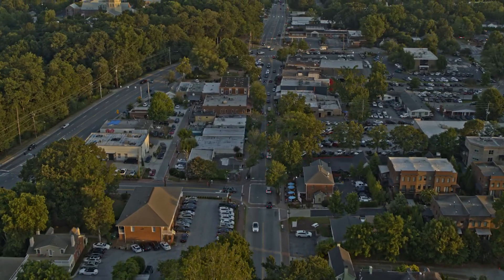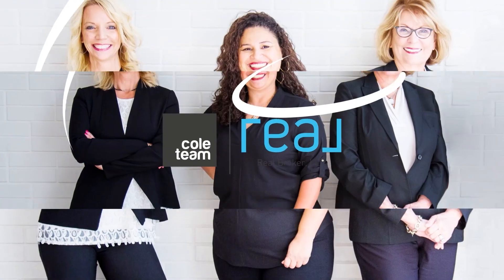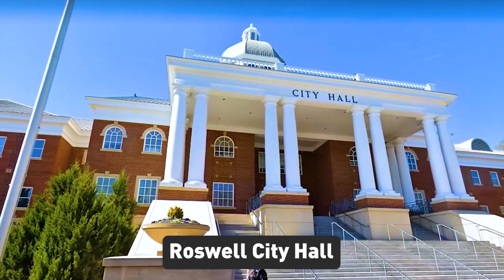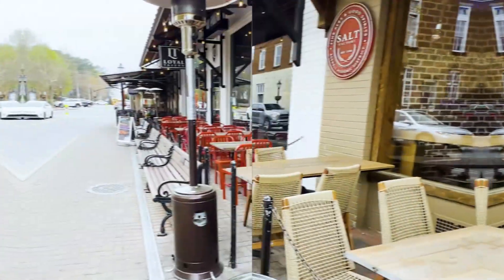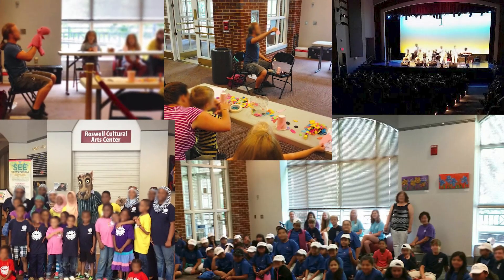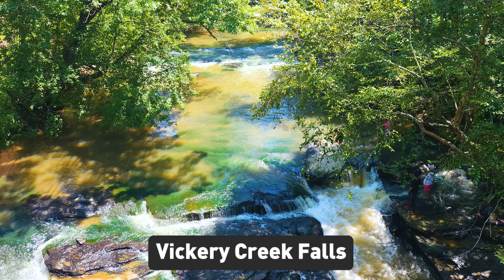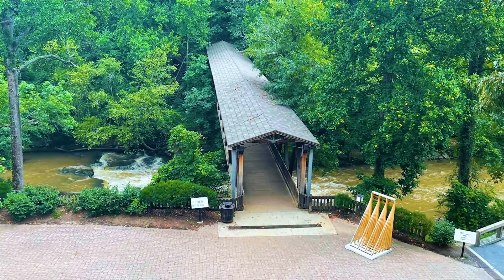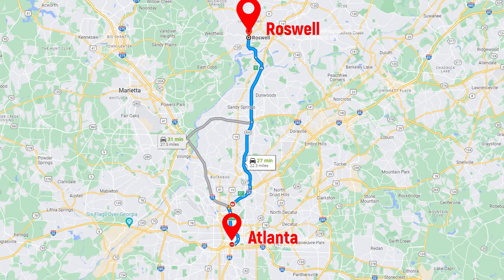Explore Roswell, Georgia: The City Of Roswell Georgia - Best Atlanta Suburb To Live In Georgia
Discover why Roswell, GA, is a top destination to visit or move to! 🌟 Join us on a tour of this charming city, exploring the vibrant Downtown Roswell, the historic Canton Street, and beautiful outdoor spots like Vickery Creek Falls.

Whether you’re into art, history, or nature, Roswell has it all. Ready to make the move? We can help you find your dream home in this amazing community.

Nature lovers will enjoy the Chattahoochee Nature Center, offering hiking trails, gardens, and wildlife exhibits. Don't miss Vickery Creek Falls, a beautiful waterfall surrounded by hiking trails that offer stunning views of the area.

🏚️ Named ‘Best Real Estate Team’ by Forsyth County New for 10 Years!

Downtown Roswell has something for everyone, and it's all just a short drive from Atlanta. If you're interested in moving to this great city, give Stephanie and Inez a call. They'd love to help you find your dream home in Roswell, with the support of Real Broker.

We also have great resources to help you if you're considering moving soon, such as searching for homes on our new website (updated hourly) or getting an estimate of your home's value

This video is about Explore Roswell, Georgia: The City Of Roswell Georgia - Best Atlanta Suburb To Live In Georgia. But It also covers the following topics:

Roswell Georgia Real Estate
Moving To Roswell
Living In Roswell GA

📍 Visit our office: 44 Milton Ave

✅ About Living in the Atlanta Suburbs.

Welcome to Cole Team Real Estate with Real Broker! We bring you top-notch luxury real estate content focused on the Atlanta suburbs. As one of Georgia’s leading real estate teams, we offer everything from luxury home tours to vlogs showcasing the best activities, newest hotspots, and must-see communities in Alpharetta, Milton, Roswell, Cumming, Lake Lanier, and more.

Our goal is to provide a complete lifestyle experience. Whether you’re moving to the Atlanta suburbs, seeking luxury real estate, downsizing, or selling for top dollar, our videos deliver valuable resources, market trends, insider tips, and captivating content.

© Living in the Atlanta Suburbs